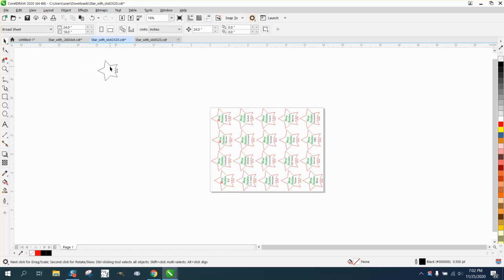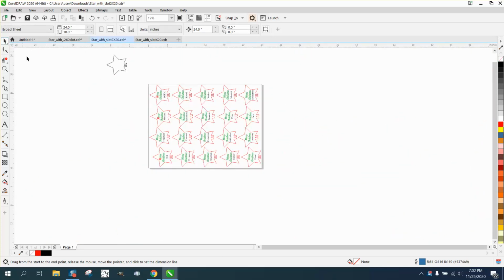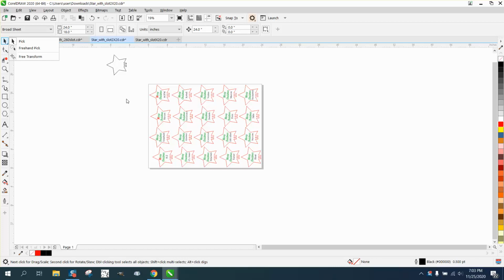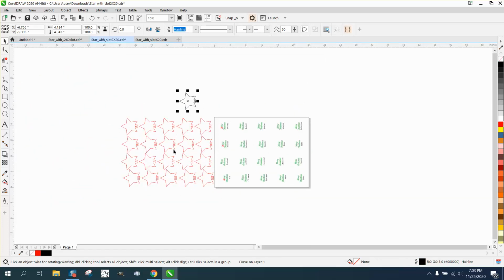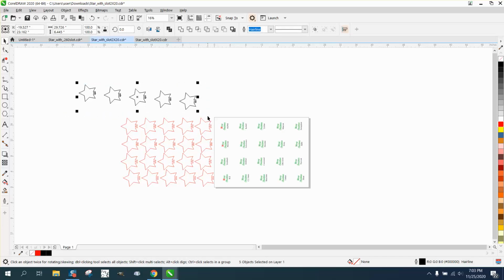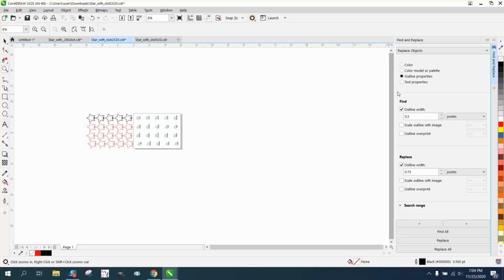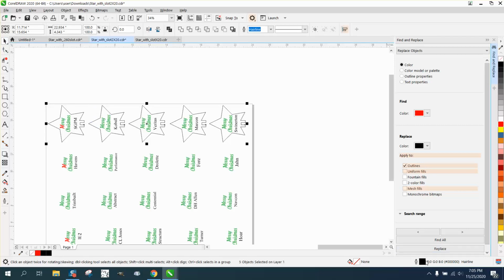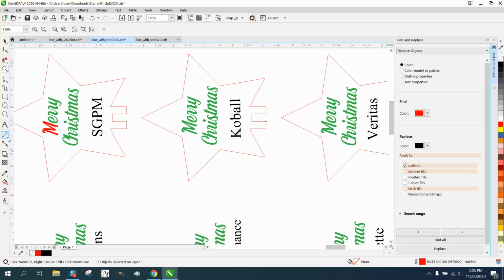Corel Draw Tips & Tricks Change the size of something and put it back